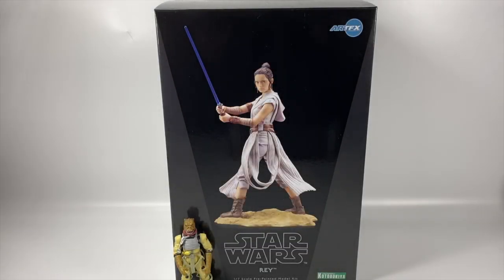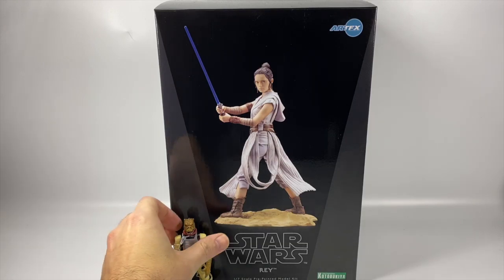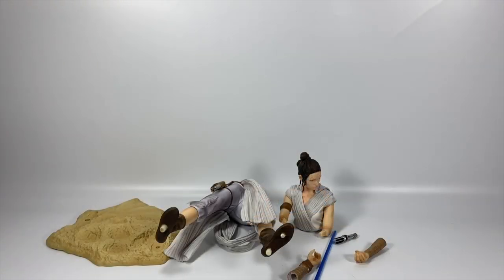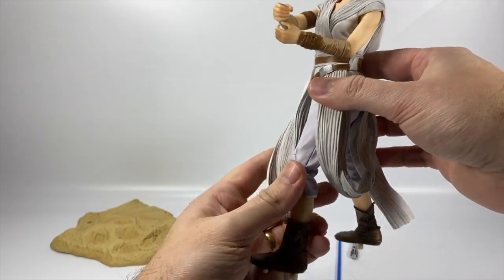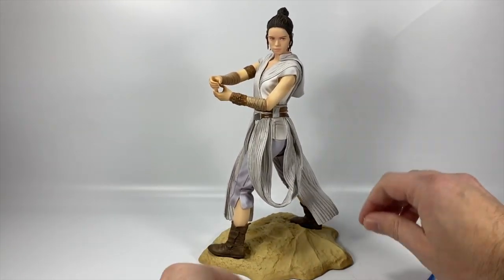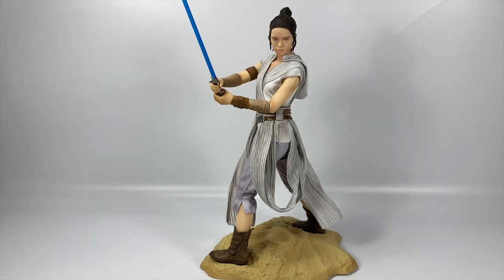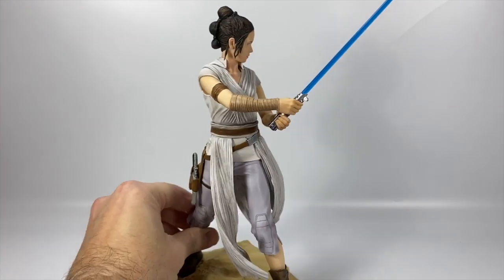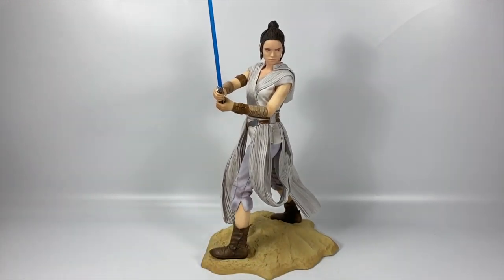Star Wars Kotobukiya ARTFX REY - 1/7 Scale Model - The Rise of Skywalker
Welcome to my review of the Kotobukiya ARTFX Rey from the Rise of Skywalker!

I do like the Kotobukiya statues, full of detail and look great on display.

(AD) Thank you to Heo.com for sending this item for review.

Bossk's Bounty
Worthing
BN12 9EW